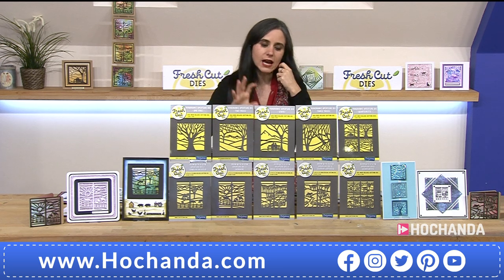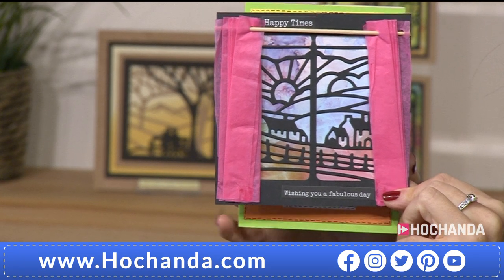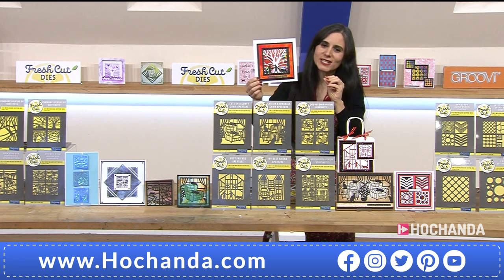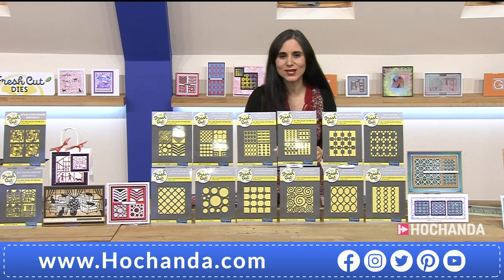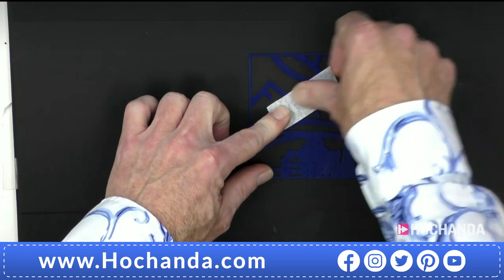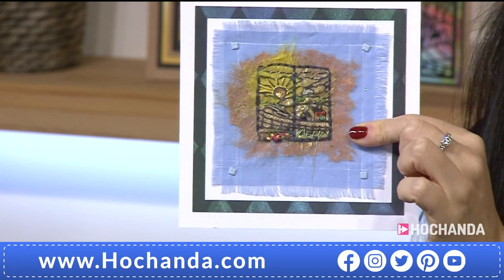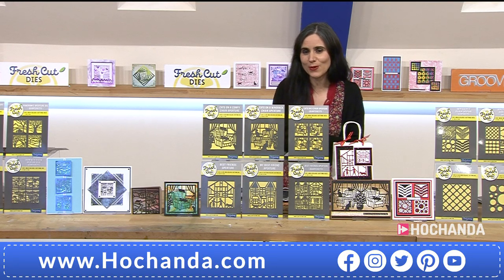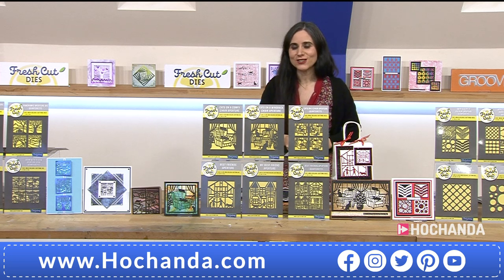Claritystamp Card Making Demonstrations Live on Hochanda.com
Paul is here with a brand new One Day Special for you from Clarity! Don’t miss out on a wonderful new selection of Aperture Dies, Groovi Plates and many more of your other crafting favourites!